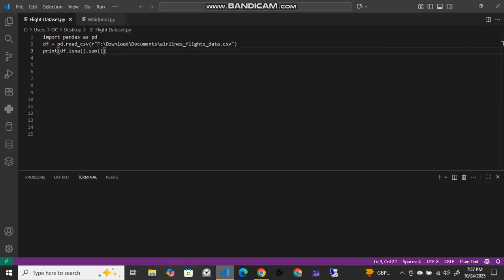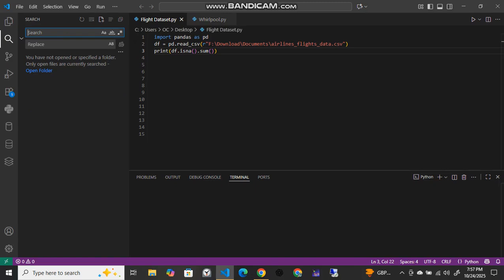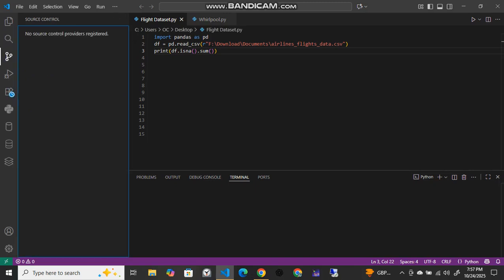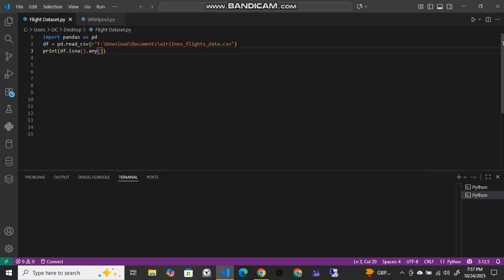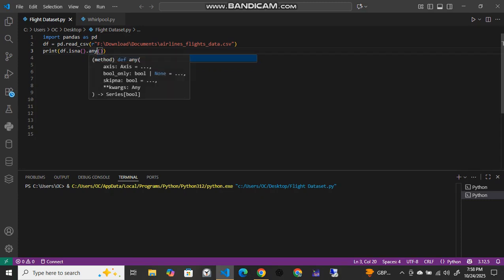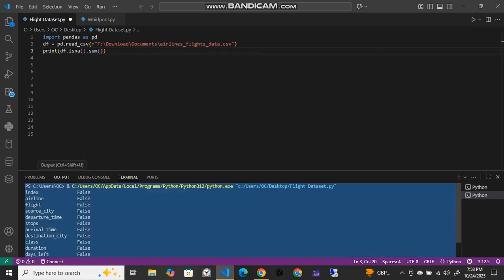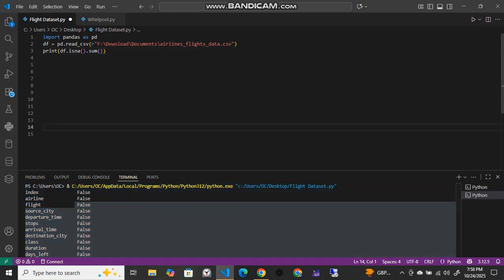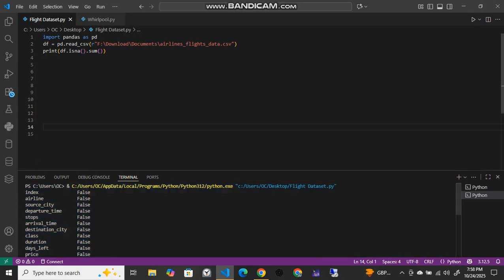What is Visual Studio (VS) code? Brief Intro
Here in this video, you will see short intro of VS Code. I executed simple file reading python program also.